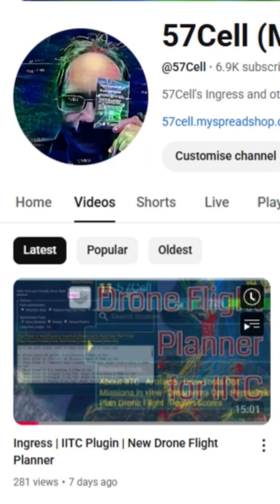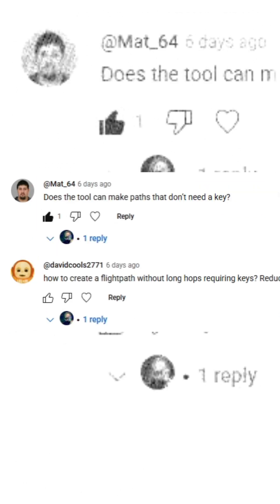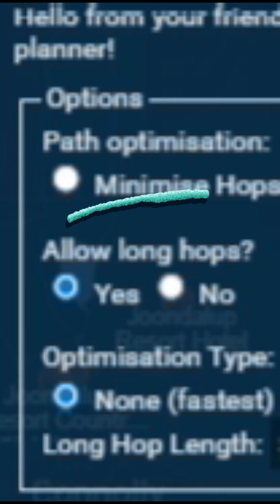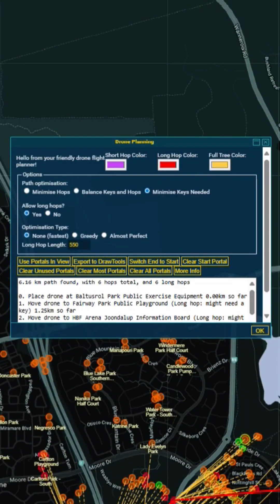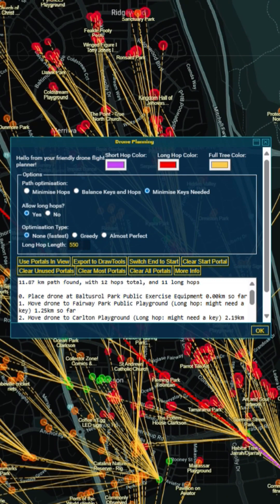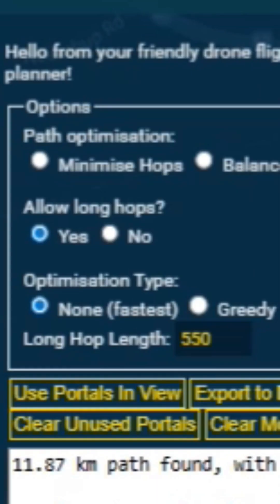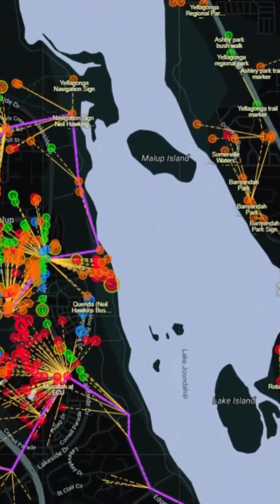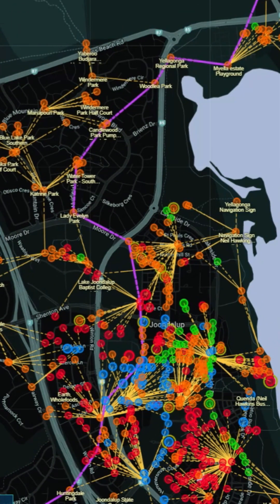Ingress | Free Your Drone: No Key Trick Needed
I just released my Drone Flight Planner, to help you fly your Ingress drone the maximum possible distance in your city.

Thanks @Mat_64 and  @davidcools2771 for suggesting it also let people plan routes that don't need the "key trick".

This feature is now in the plugin, and this short video shows you how to use it!